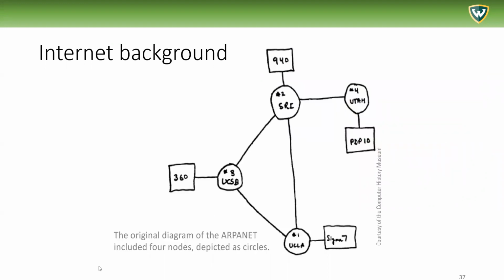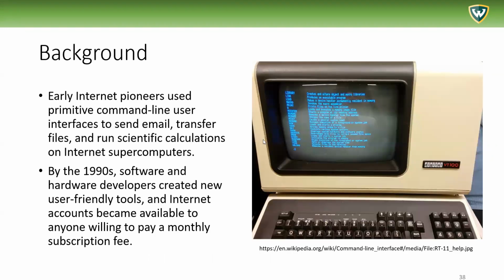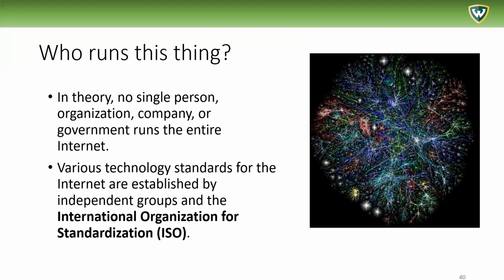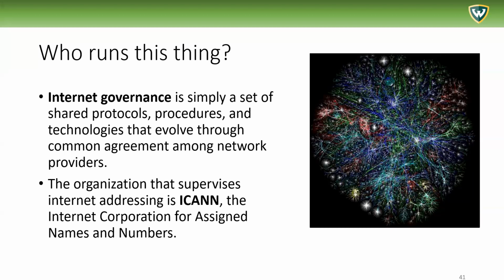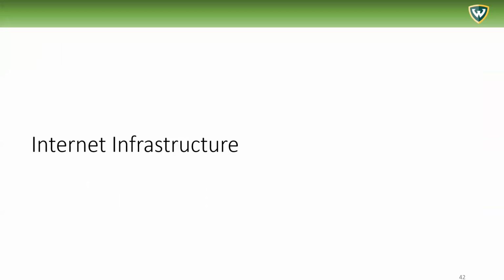6080 - The Internet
Background of Internet origin